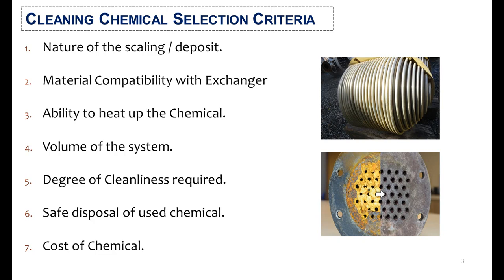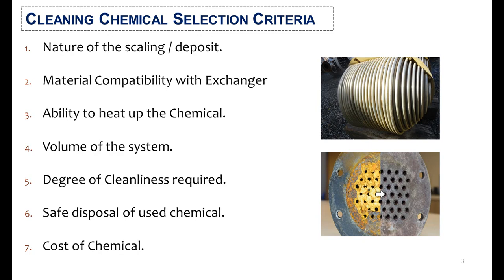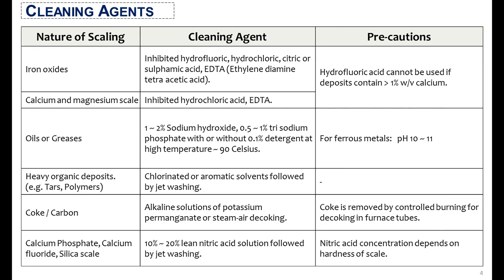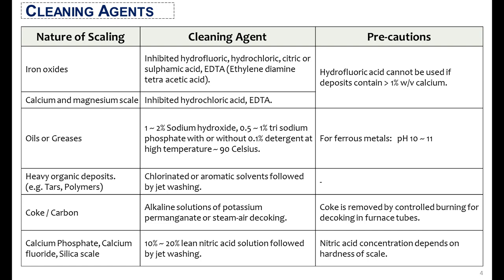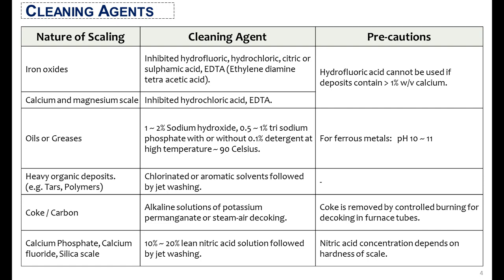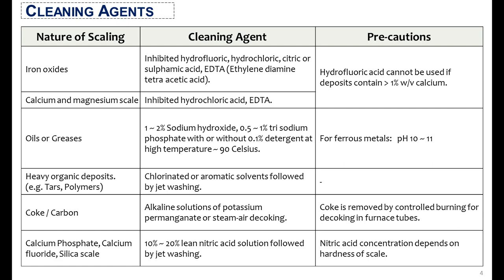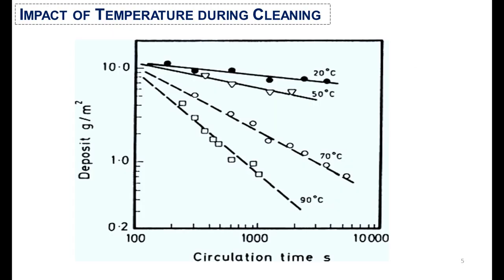Cleaning of Heat Exchangers